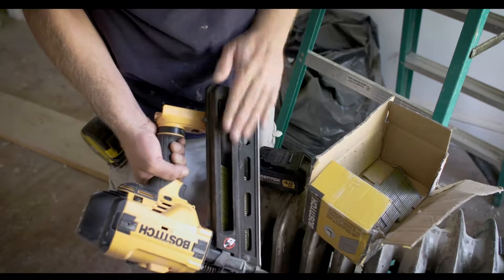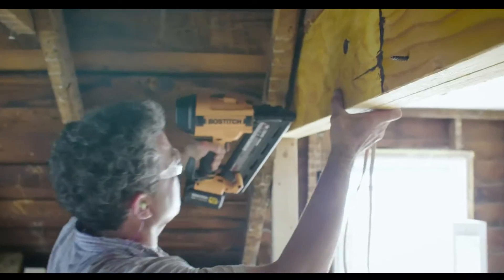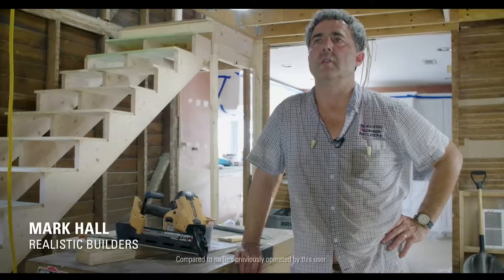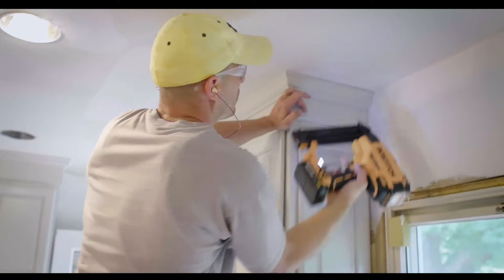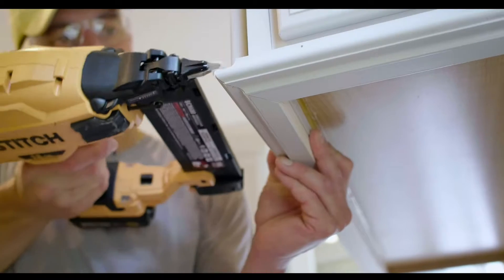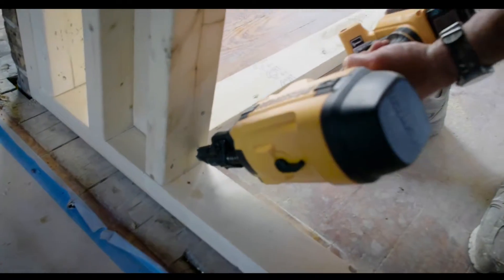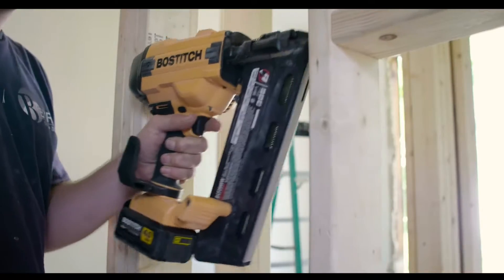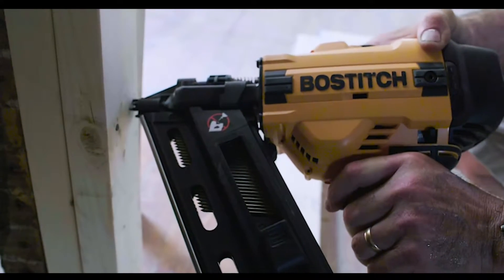Bostitch batterispikpistoler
Wow framtiden är här! Med Bostitch nya patenterade teknik kan du arbeta mobilt, snabbt och effektivare med endast behov av ström i batteriet. Skjut upp till 800 spik och 1600 dyckert på en laddning! Endast batteri - inget krav på gas eller tryckluft!